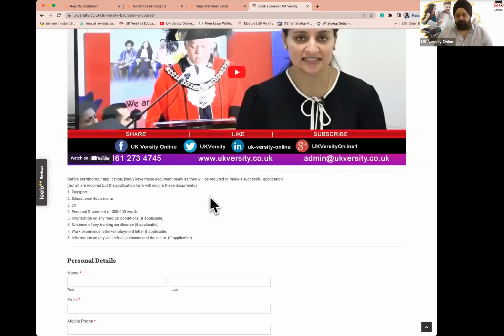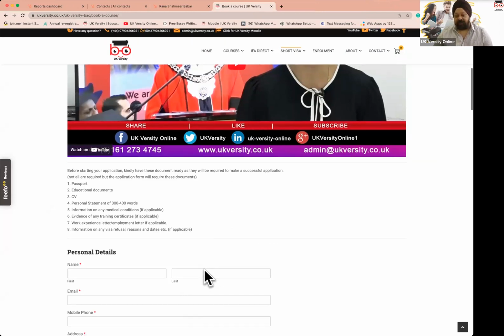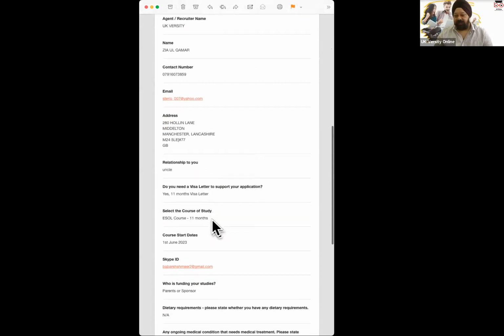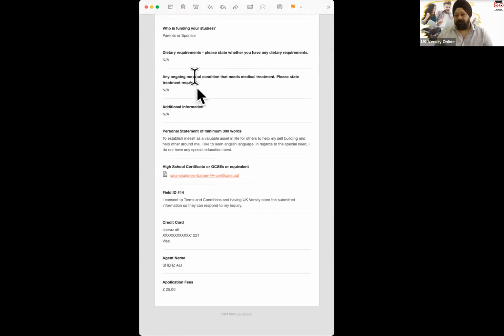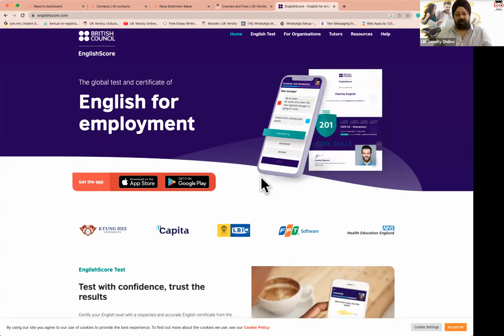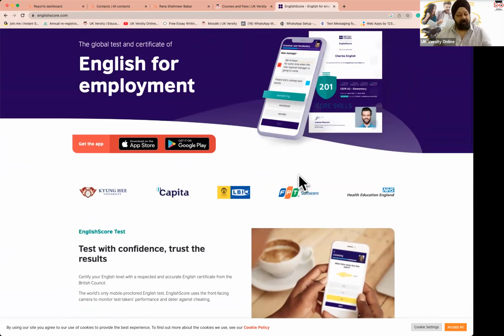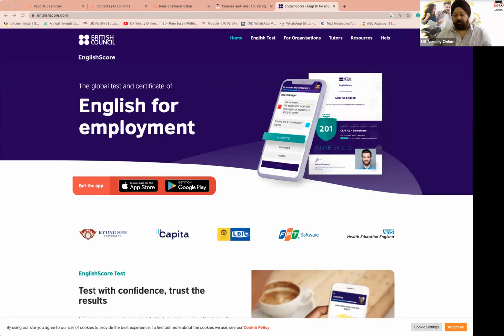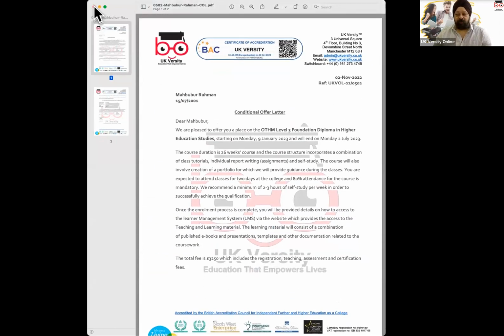BAC - Student Visitor Visa Application process